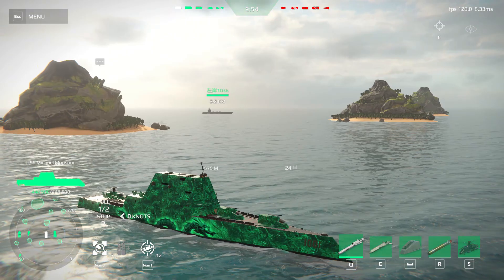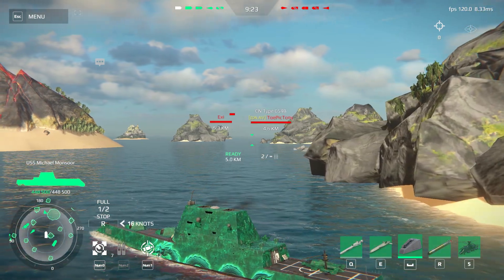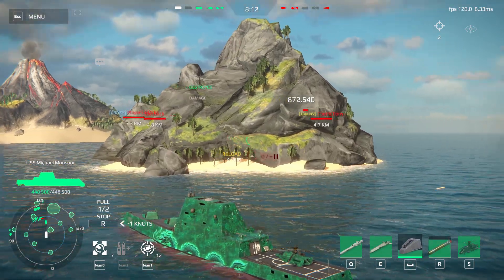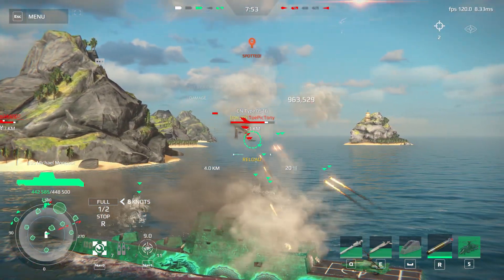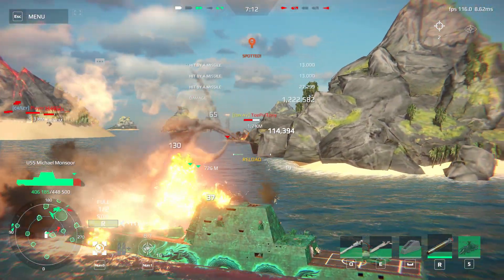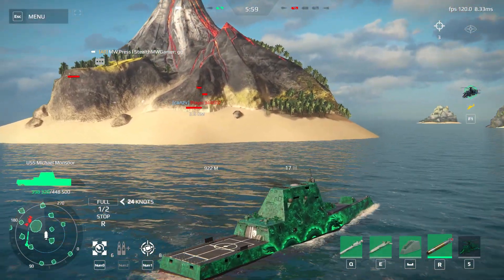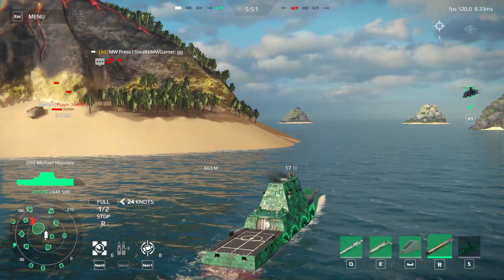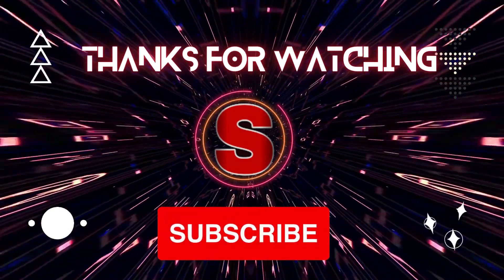Modern warships: USS Michael Monsoor Best Build For Online Gameplay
Modern Warships is the most graphics-intensive warship game on the market.
The mightiest modern warships await you! Fight with your friends in the realistic online game Modern Warships. You'll be the captain of a modern warship. All game models are made strictly according to the drawings and look like real ships. The game features a wide range of weapons, including missiles, machine guns, rockets and more. You'll also be able to control deck helicopters, strike fighters, drones, bombers!